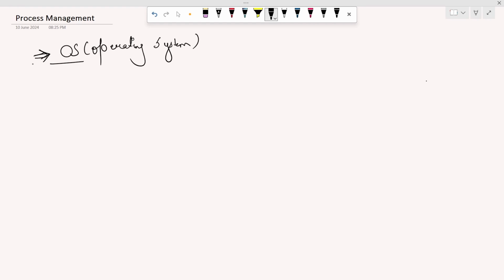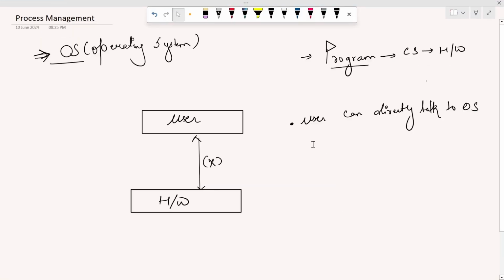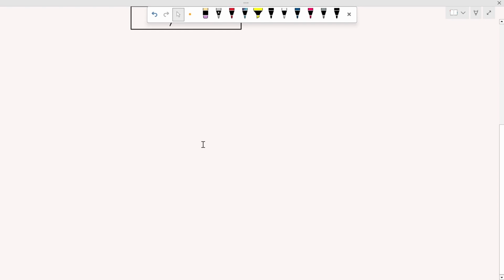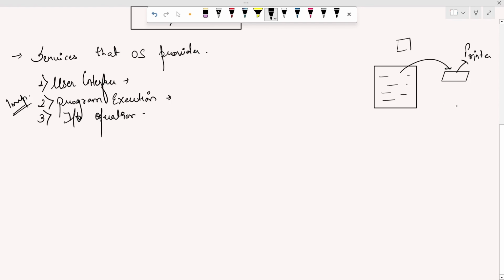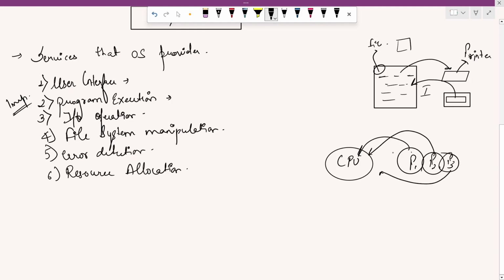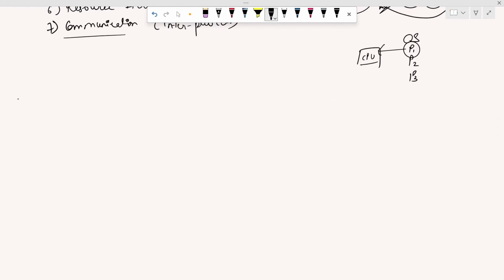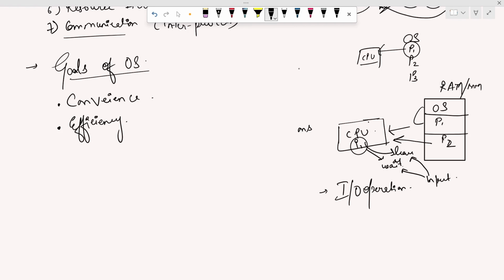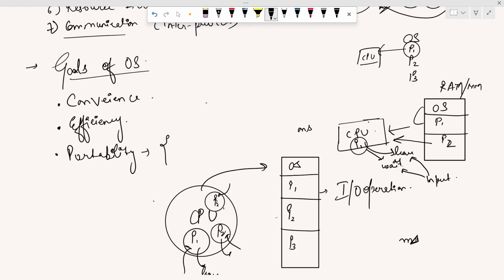What about Operating System? || Process Management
Video contains basic overview of operating System.